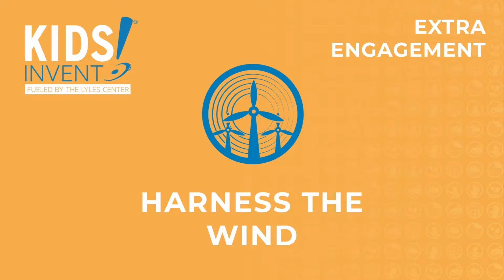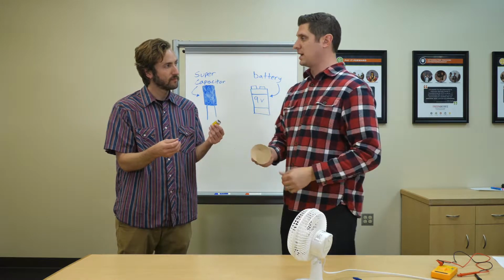Kids Invent! 6th Grade Lesson 06 Harnessing Wind Extra Explanation